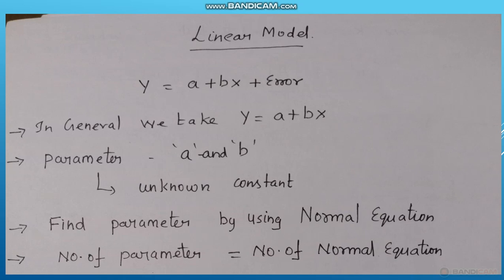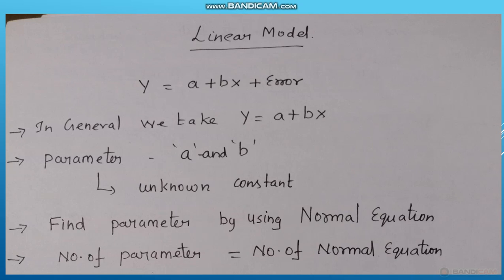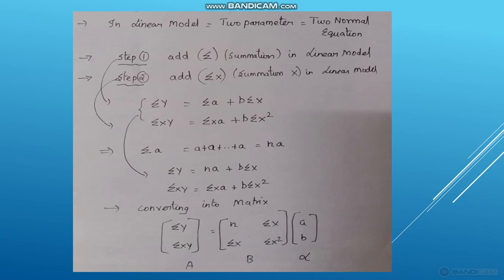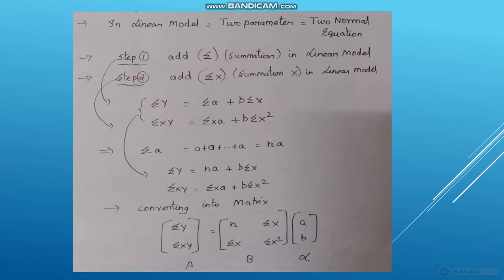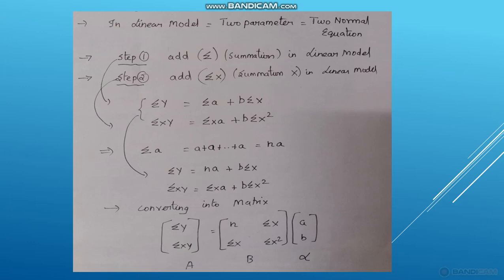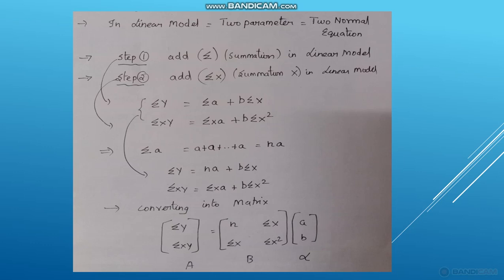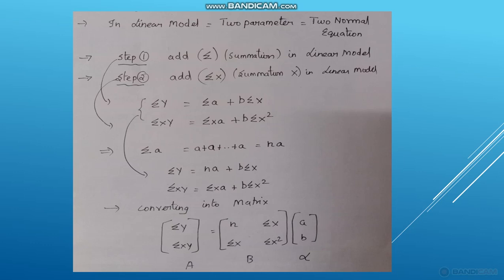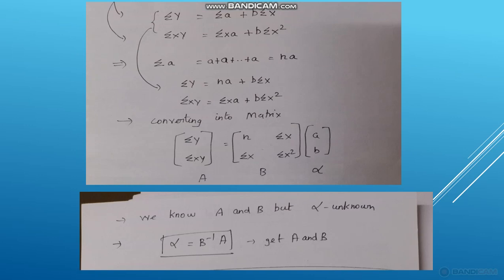Linear Model - MAT - Part 1